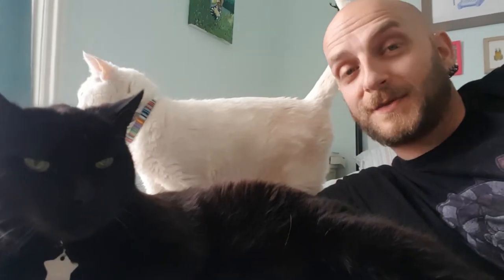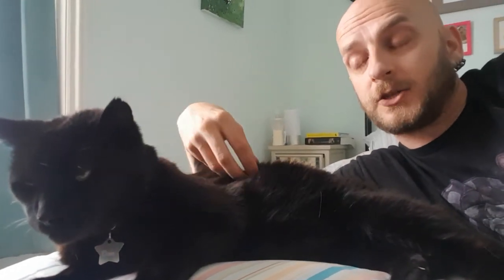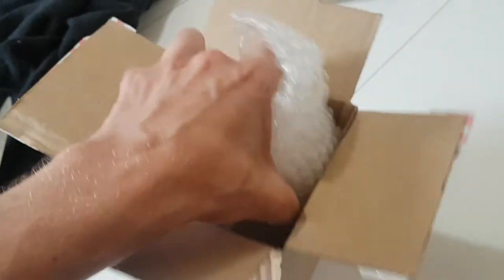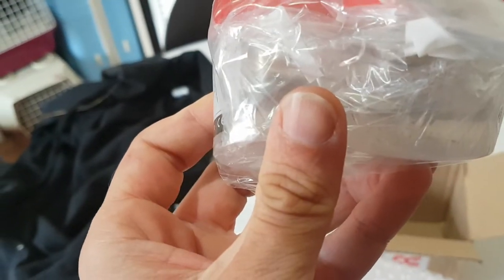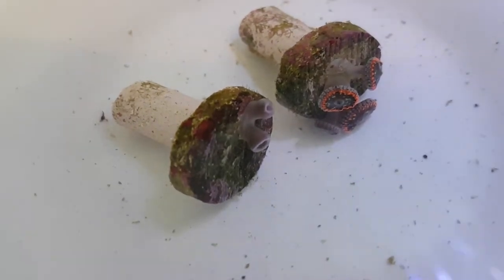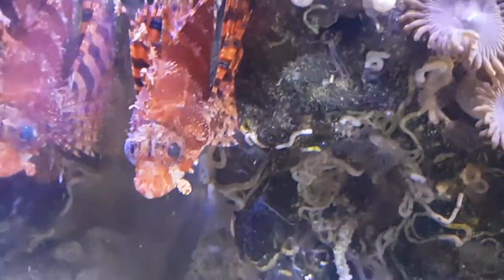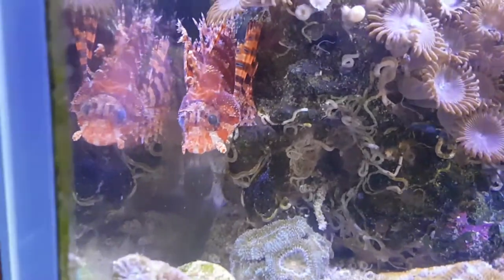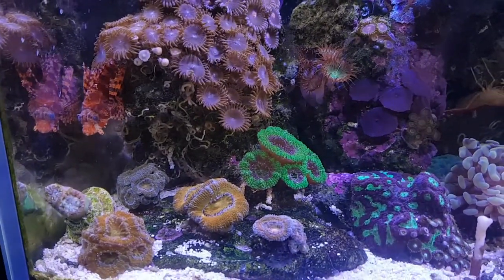Say hello to my lil frieeeend(s) (A weird unboxing with new pets! )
So with me feeling all brave recently, I took the plunge with a coral I've been after for some time now, but the price had always put me off.   Luckily I found a private breeder selling them for dirt cheap, so I still have money left over to feed the new cats. ;)

Stuff in my tank;
Quad cooling fan;
dual cooling fan;
Six Head cooling fan;
coral feeder
Jecod DCT-6000
Jecod SW4
Sump light
Osmolator ATO
Fluval electronic heater
Reef crystals salt
Glass scraper
Vitalis LPS food
RODI unit;
RODI Booster pump

Buy from these links and it'll help me keep my tank running!!